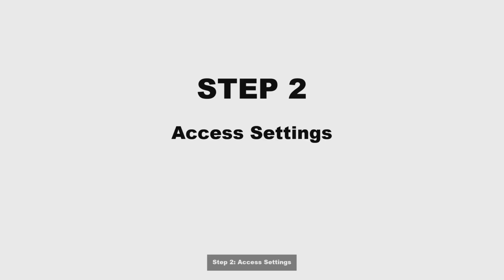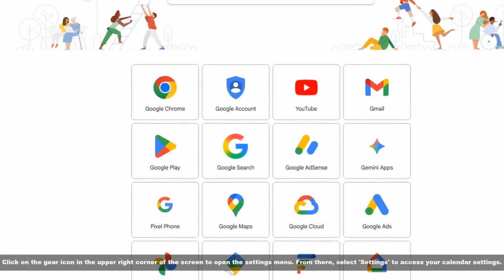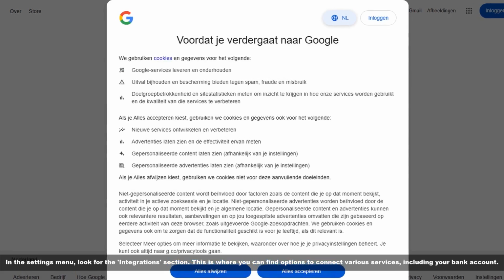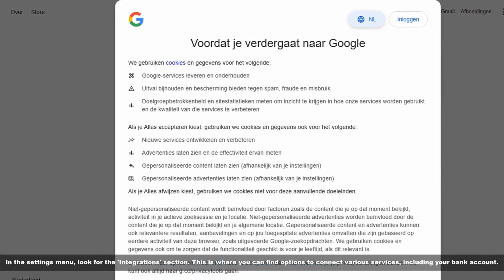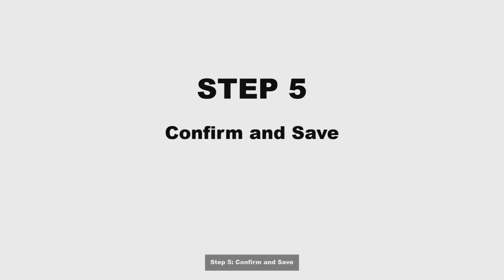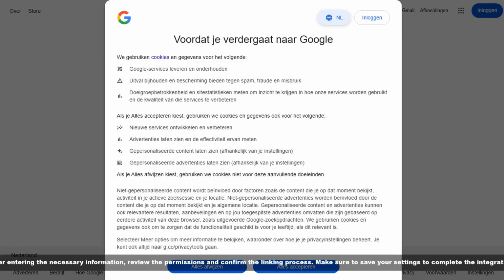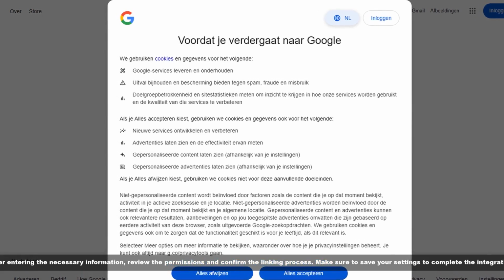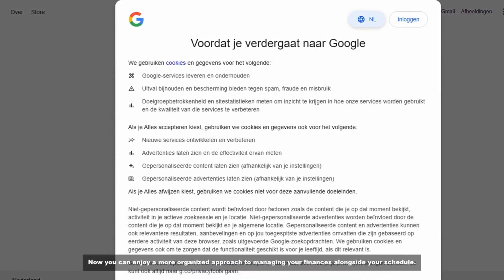How To Link Your Bank Account To Google Calendar 2025 (2026)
In this video, we'll show you how to link your bank account to Google Calendar 2025. Learn the step-by-step process to manage your finances and schedule seamlessly.